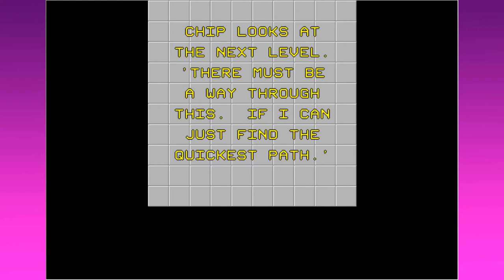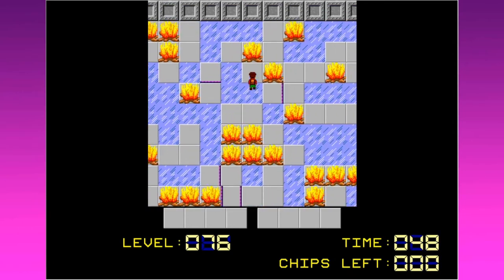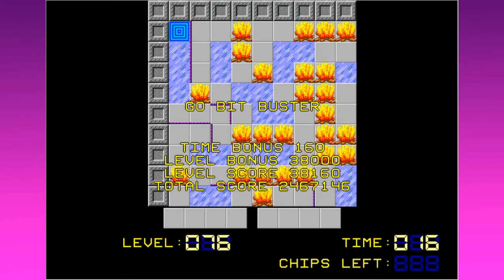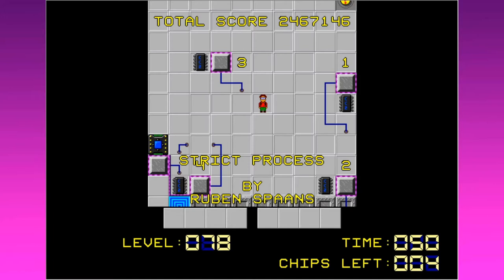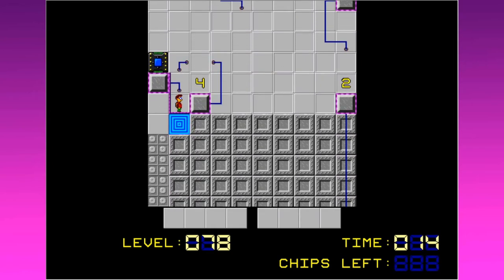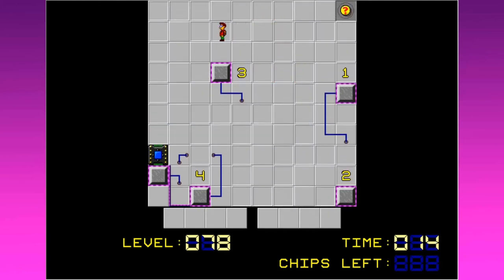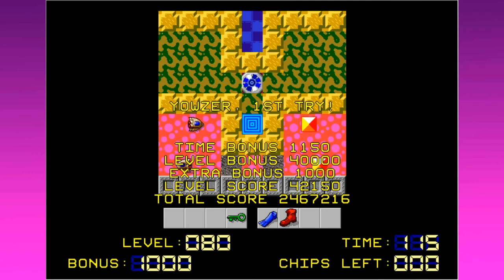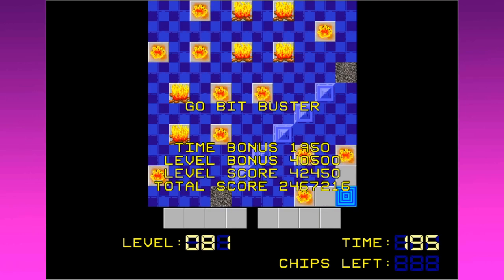Chip's Challenge 2 - 13: Onion Rings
Rompity stompity, Rover Room!

0:00 Thaw 🎶 My Pet Dolphin (DS) - "Unknown"
2:40 The Rover Room 🎶 Mega Man 9 - "Hornet Dance"
3:57 Strict Process 🎶 Superman (Gen.) - "Round 2"
8:05 Onion 🎶 Shinobi III: Return of the Ninja Master - "Shinobi Walk"
13:27 Chip Palace 🎶 Legend of Kyrandia II: The Hand of Fate - "Darkmoor Swamp"
16:08 Campfires 🎶 Snailiad: A Snaily Game - "Area 2 - Spiralis Silere"